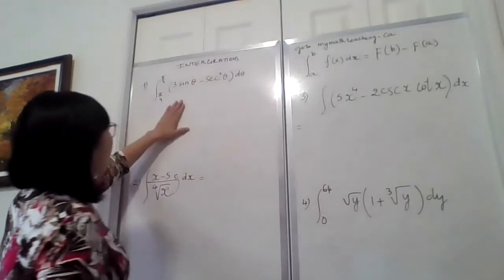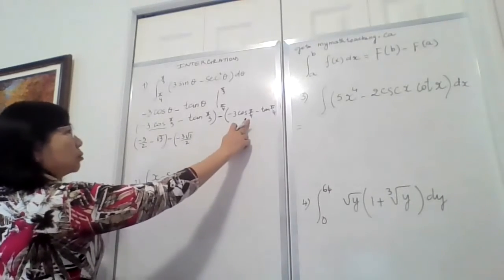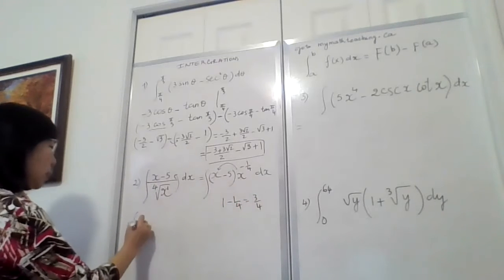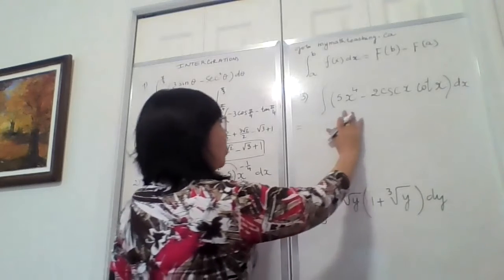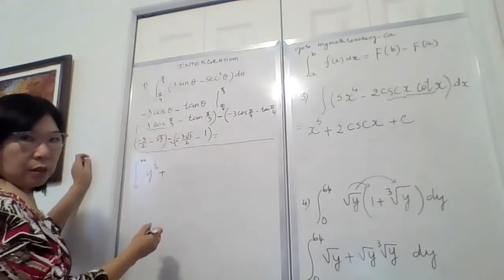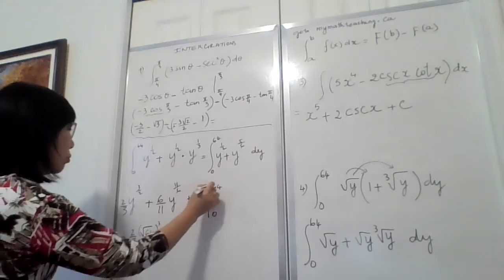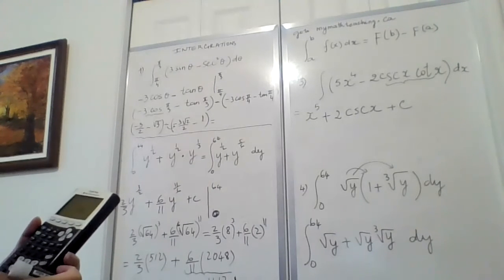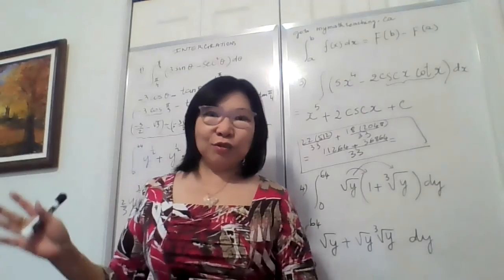CALCULUS - INTEGRATIONS LESSON 2 - My Math Teaching Online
THIS VIDEO SHOWS HOW TO INTEGRATE SOME FUNCTIONS IN GENERAL.